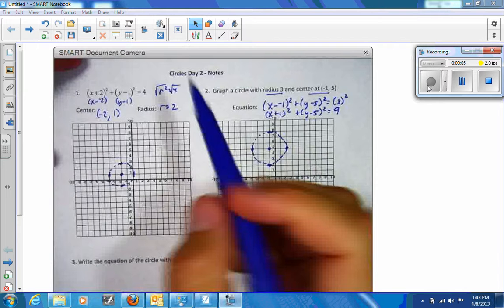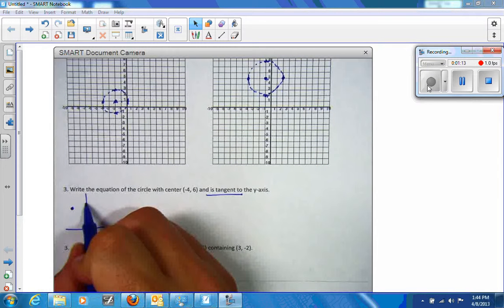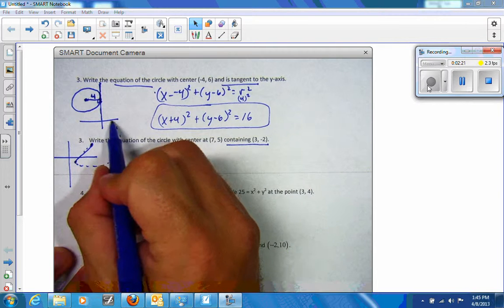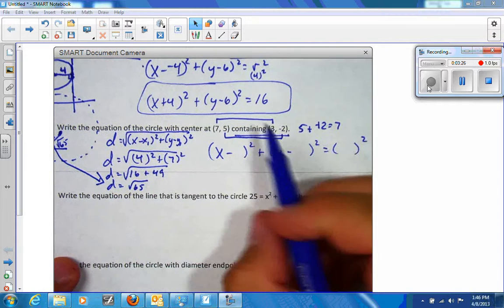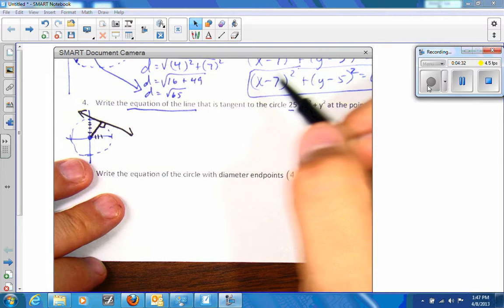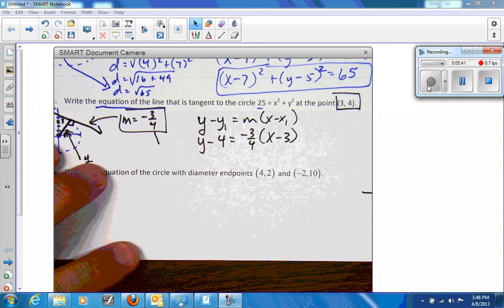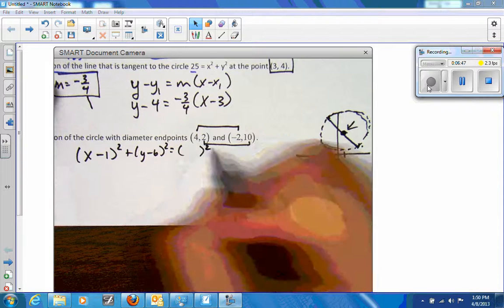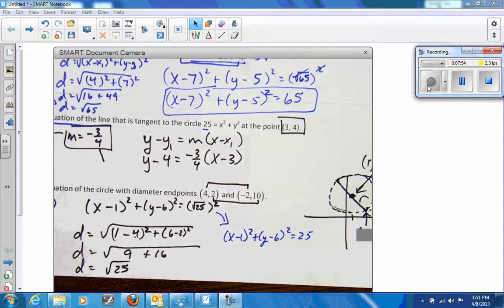Circle Notes Day 2